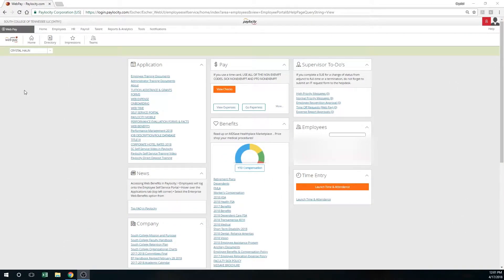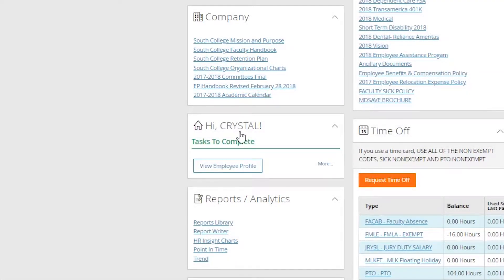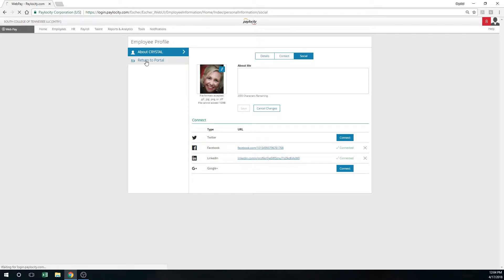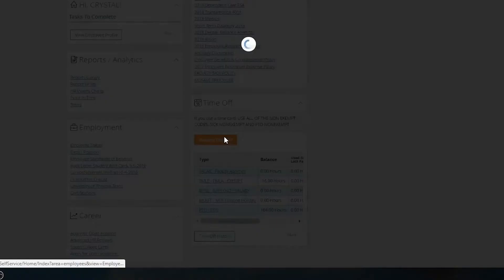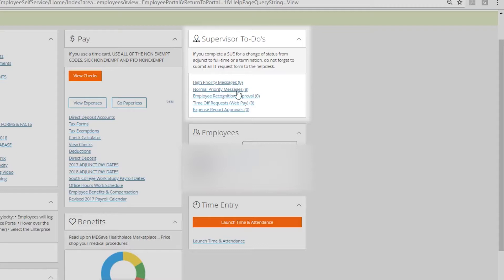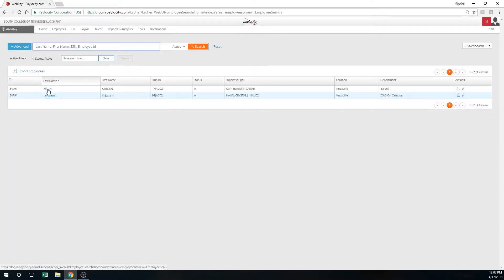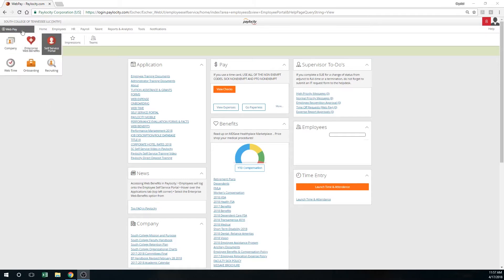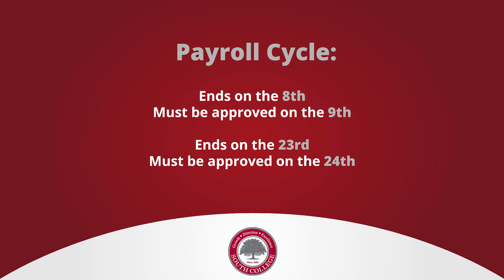South College Module 5 Self Service Portal and Web Time For Supervisors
Supervisor training for Web Time and Self-Service Portal